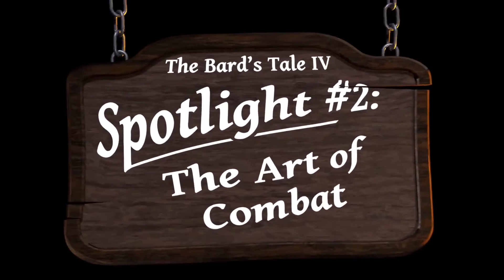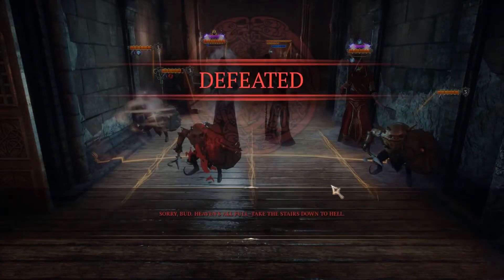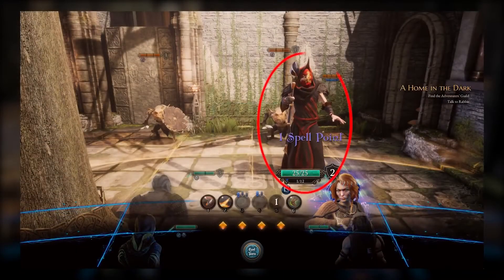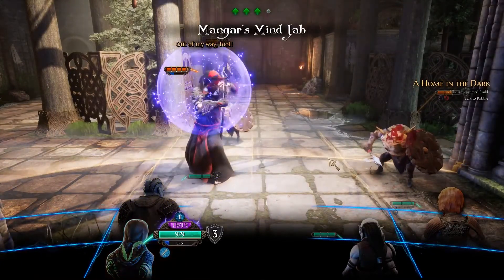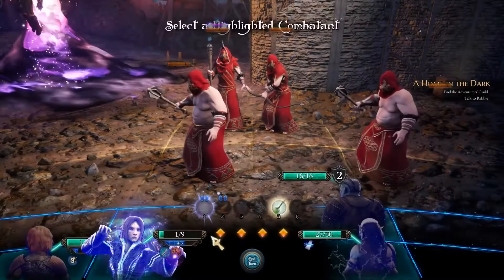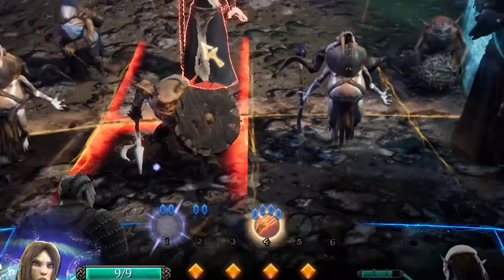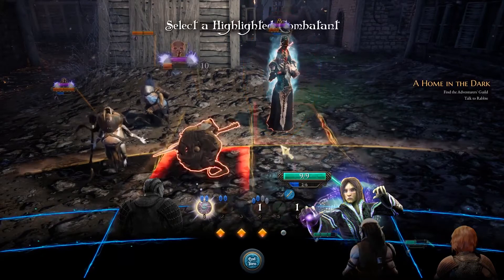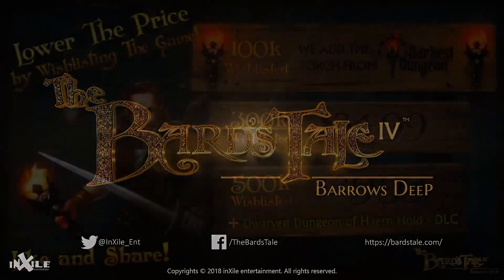The Bard's Tale IV Barrow's Deep - Spotlight #2 Combat Video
Over one hundred years later, the terrible events of Skara Brae’s violent destruction are nearly forgotten. In dark ruins below, an evil has waited patiently. Until now. Fanatics are gathering control, the famous Adventurers Guild has been outlawed, and you must rise up in defiance to become the hero that the realm needs.

Craft Your Characters
Create your own characters and play as a Bard, Fighter, Practitioner or Rogue. Each archetype features 60-70 skills and between 4-6 unique classes. Choose one of seven cultures to build an array of characters which make each playthrough a unique experience.

Choose Your Companions
Start your party with a single adventurer. Recruit new heroes to bolster your ranks. Level up and customize their skills and gear. Build a party that suits your unique play style!

Outsmart Evil
Battle your enemies in challenging turn-based tactical combat that rewards clever thinking. Use superior strategies, thoughtful positioning, and deadly combos to bring down your foes.

Unlock the Secrets of the Past
Explore mysteries that challenge the sharpest minds. Solve over 200 demanding puzzles. Claim advantageous rewards hidden for those bold enough to seek them out!

Recover Powerful Artifacts
Retrieve varied kinds of ancient Elven weapons which inherit mystical powers from a long-forgotten past. Unlock their true potential step-by-step by solving their unique mysteries, providing you with deadly advantages in the battles that lie ahead.